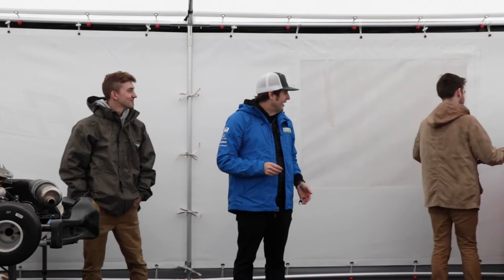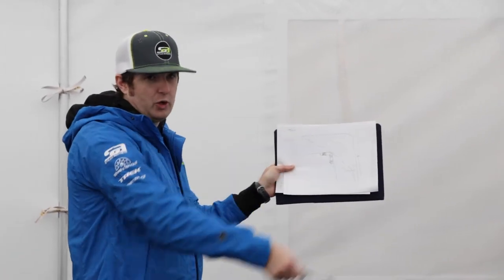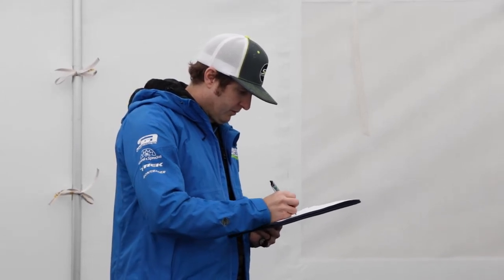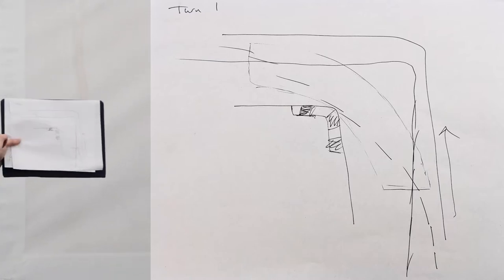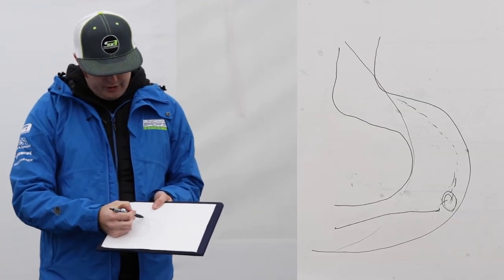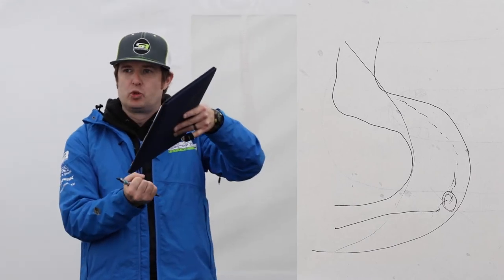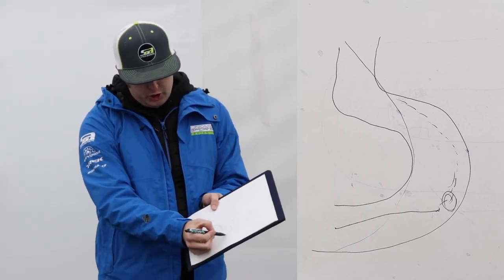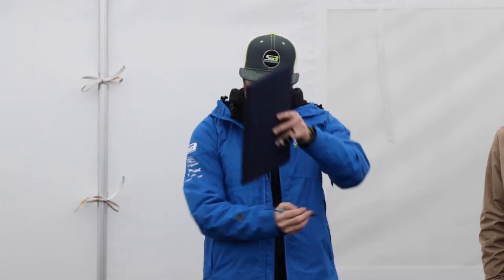Driving and Racing Go-Karts in the Rain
At Team FMS first Karting Academy, it was a rainy weekend.  So what better session, than to learn how to drive in the rain!

Join Steve Welk, TJ Koyen and Brandon Lemke as they give you tips on driving in the rain, how to turn in the corners, and answers other drivers questions.